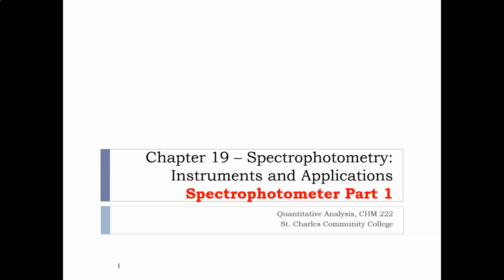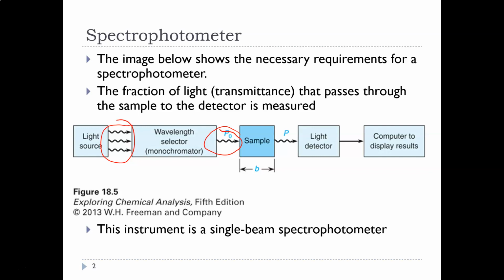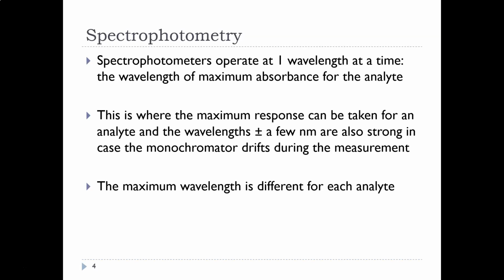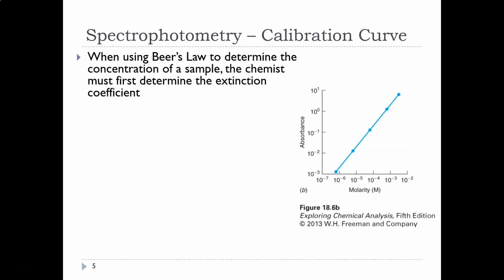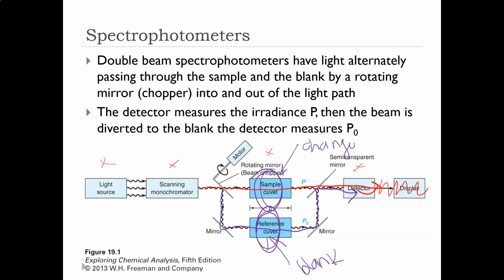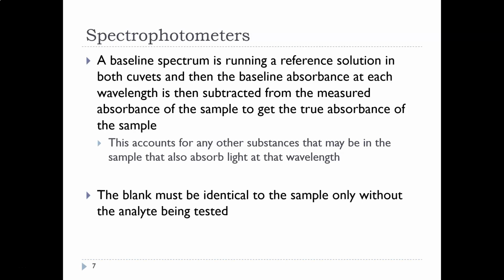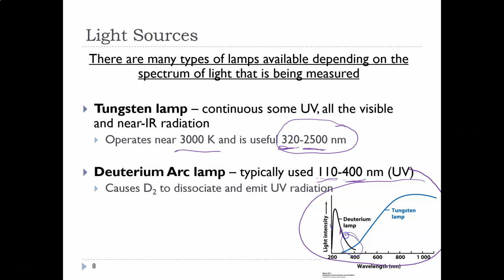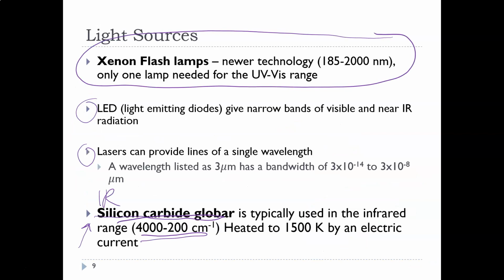CHM 222 Chapter 19 - Spectrophotometer Part 1